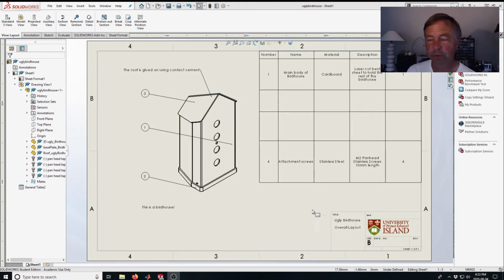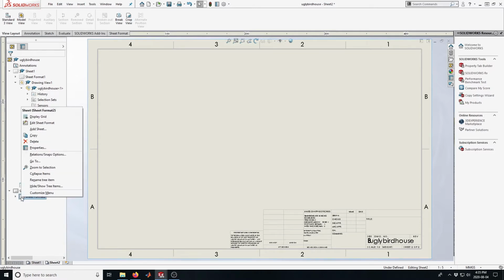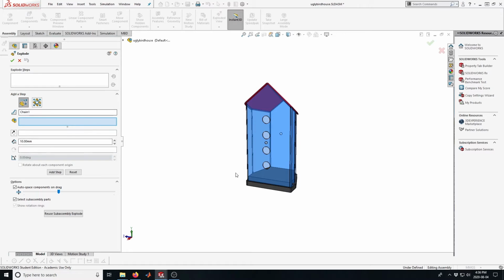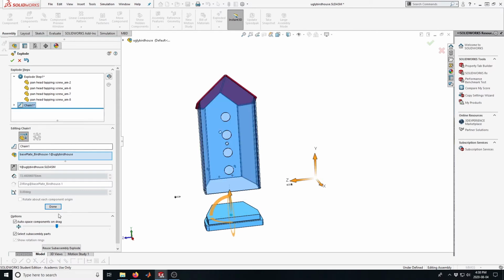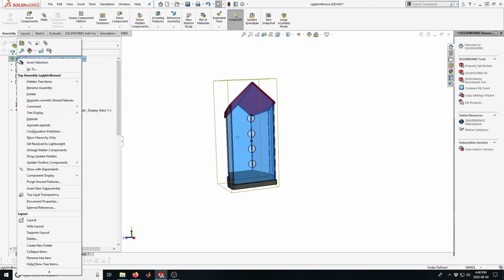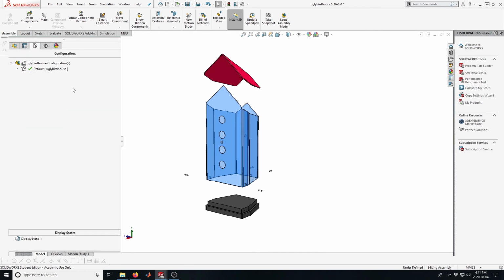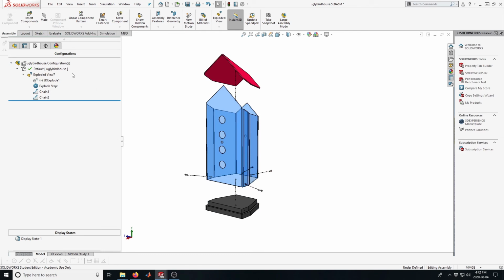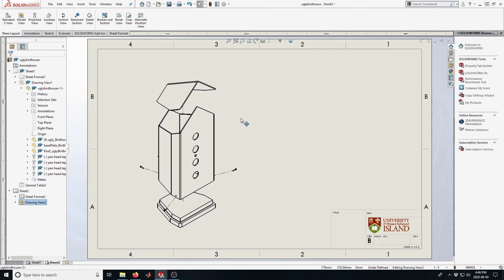6E Tutorial4 Part6